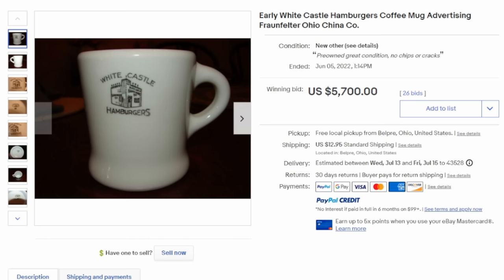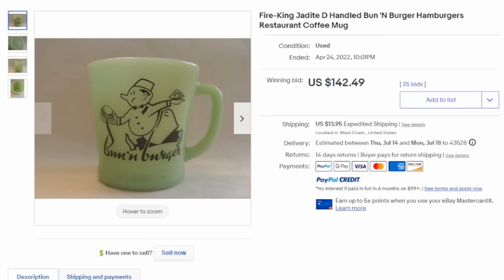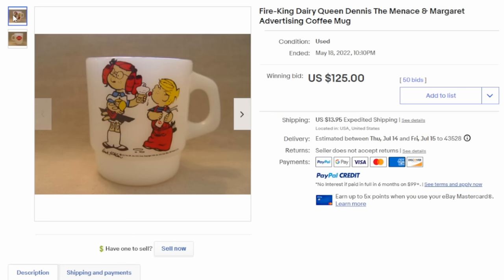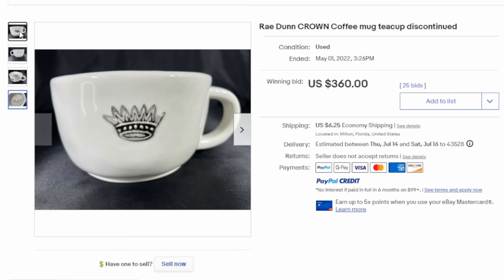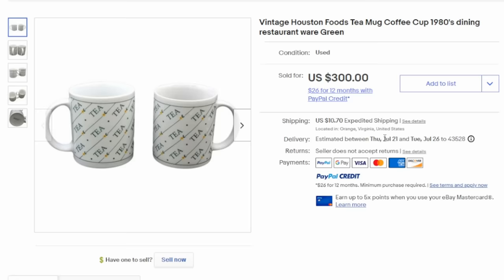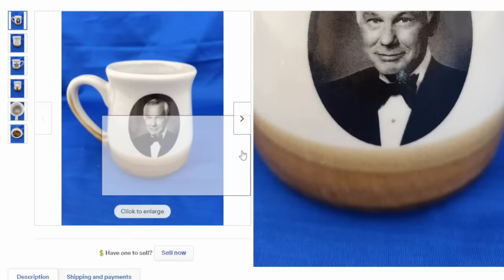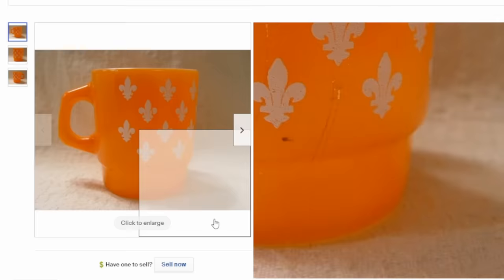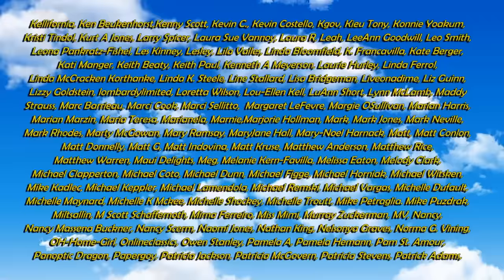Top 20 Most Valuable Coffee Mugs You May Have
Some of the Mailing Supplies We Use:
2" Table Top Tape Dispenser
2” Tape For Dispenser Above
6" X 9" poly mailing bags
10” X 14” & Larger Poly Mailing Bags